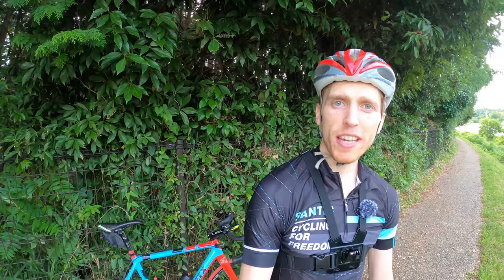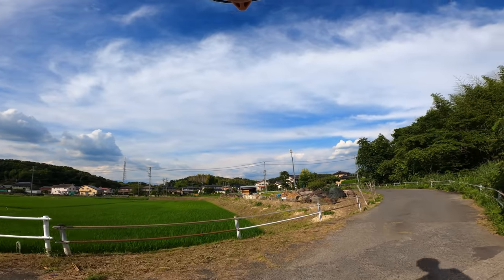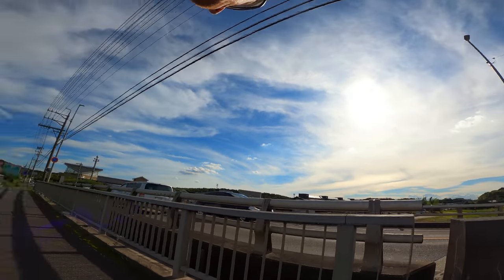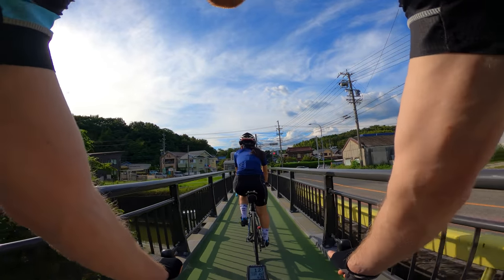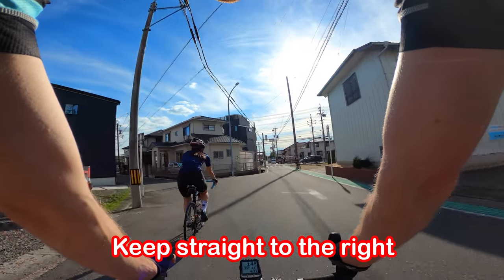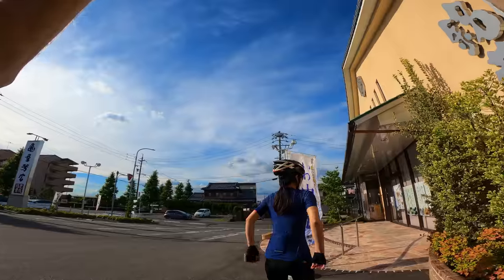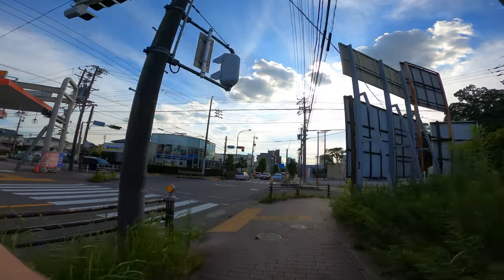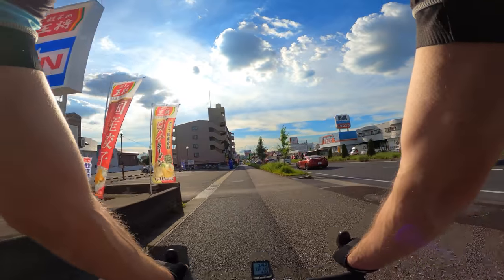No More Flat Tires! Tannus Airless Tires Review (Month 3 Update)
This is a follow-up review of Tannus airless tires, which I have been been using on my commuting bike for over 3 months now.

I made the switch to tannus solid tires because I was tired of getting flats and wanted a complete puncture proof solution for my bike.

I have gotten a lot of questions asking how these tires are holding up, so here is a follow up video showing the tire conditions after 3 months of moderate use.

Up until now, these have been my regular commuting tires of choice, but that may be changing...

To shop Santic online:
AMAZON US
AMAZON JP
AMAZON UK

🞂 Main Camera Sony A6400
🞂 GoPro Hero Action Camera
🞂 DJI Osmo Pocket Camera
🞂 External microphone